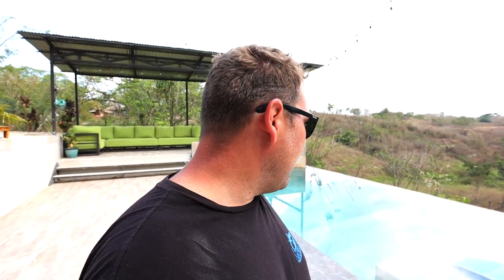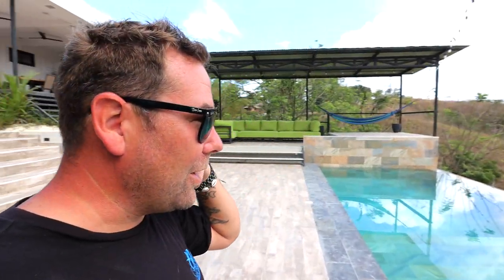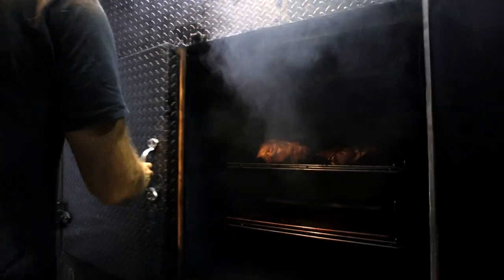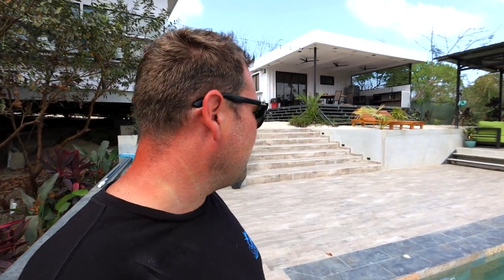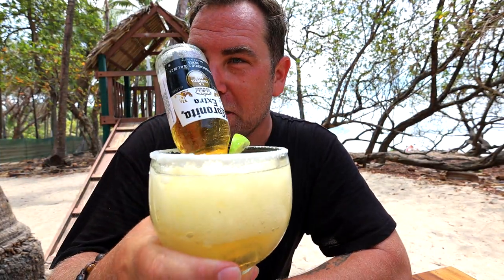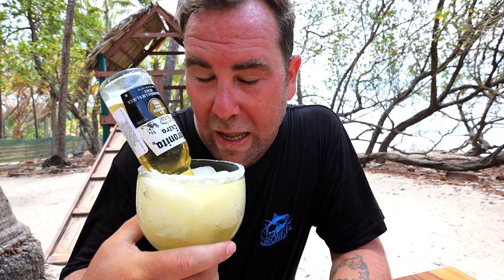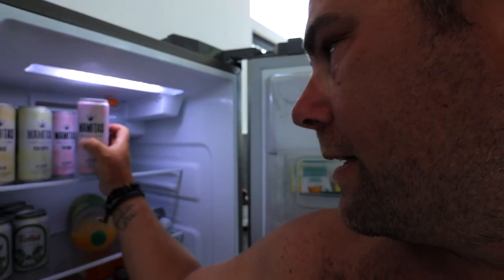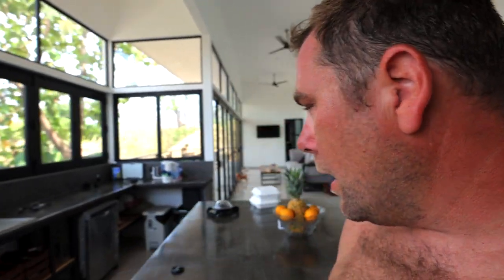First Impressions of Santa Teresa, Costa Rica! 🇨🇷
We finally had the chance to venture down to Santa Teresa and the surrounding area. After our first day of walking around we let you know our first impressions of Santa Teresa, Costa Rica.

Do you have a product, a travel related business or restaurant? Would you be interested in working with us? We are
always looking for partnerships, especially to help you grow your business!

Interested in having us build you your own shipping container home here in Costa Rica or looking to book a